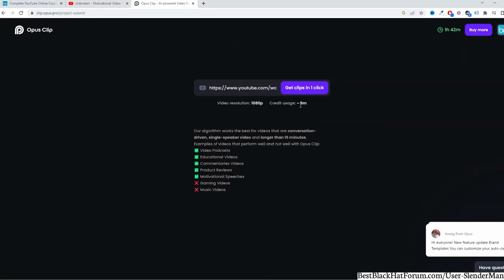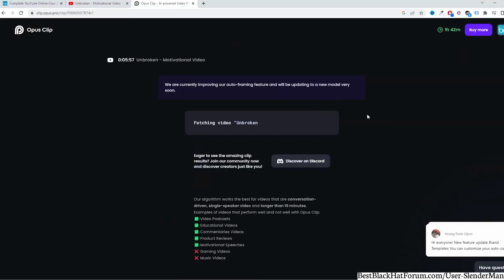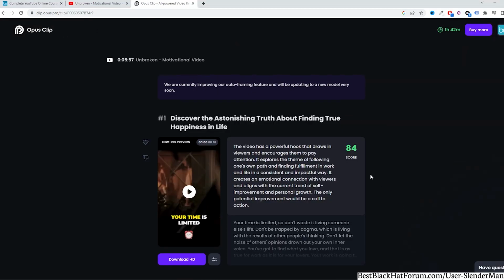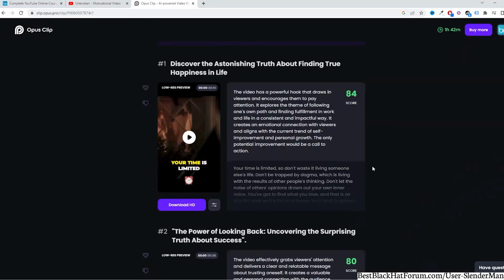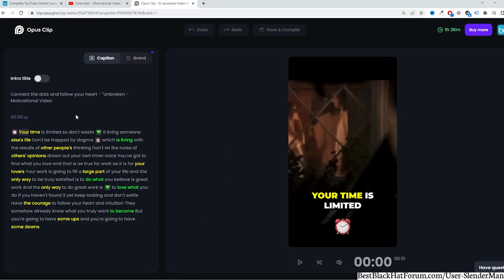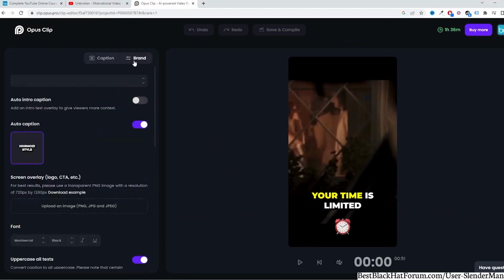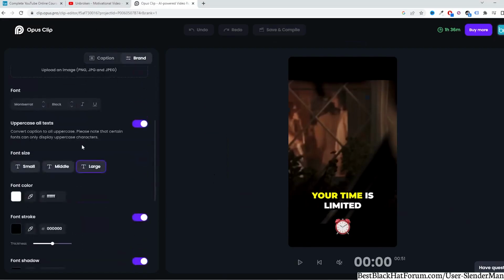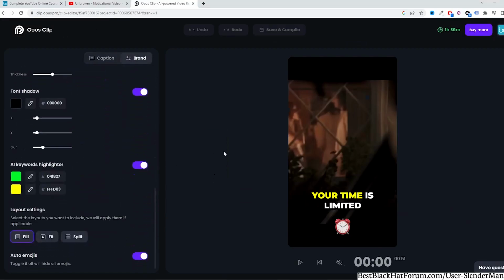37. How to make Money on without showing face